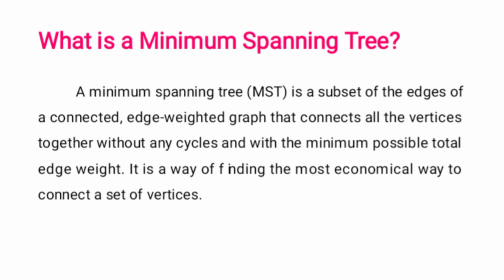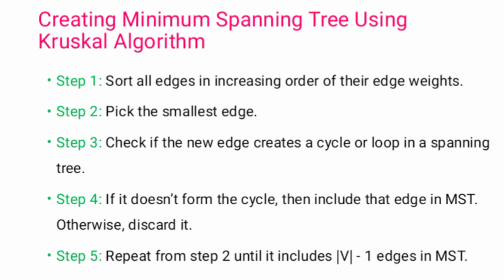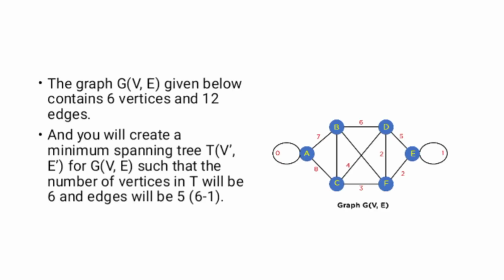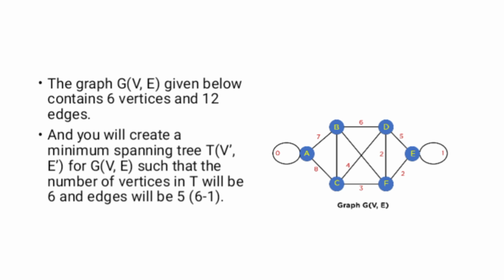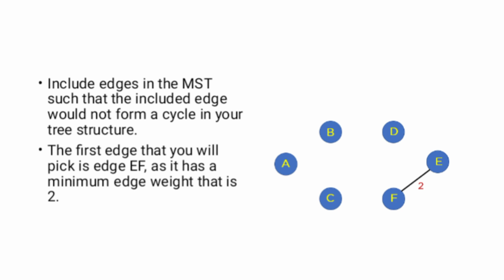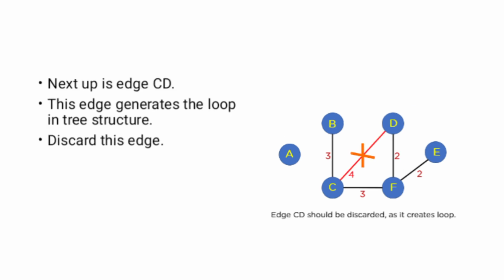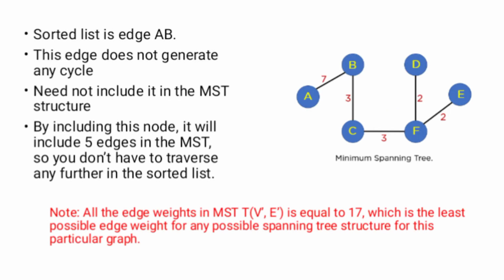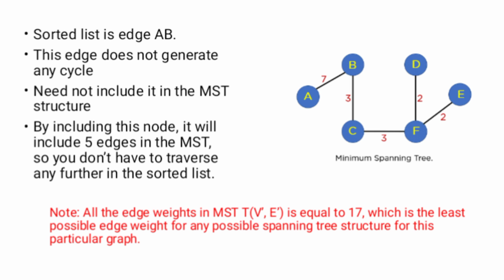Minimum Spaning Tree Data Structure Design Artificial Intelligence and Data Science